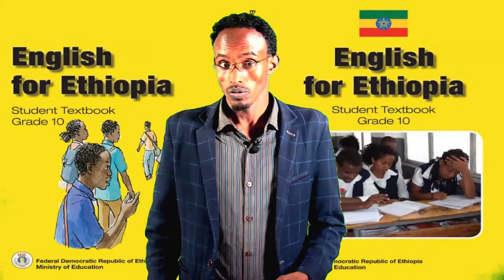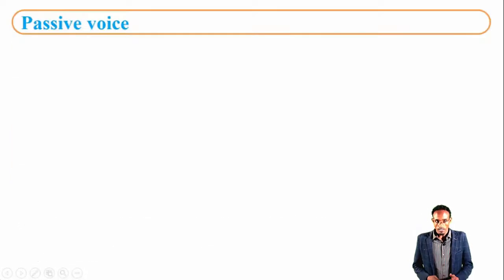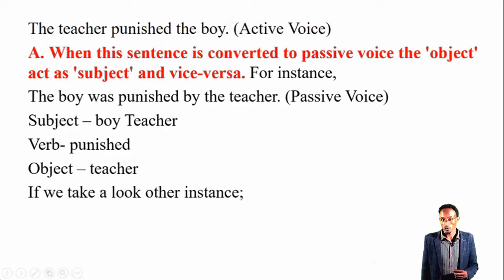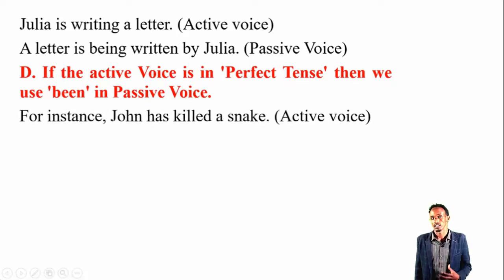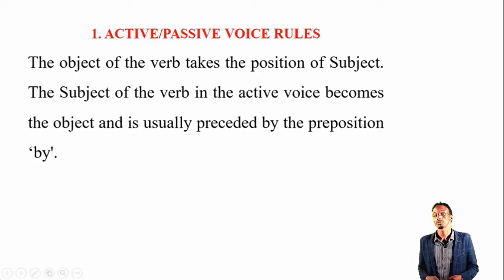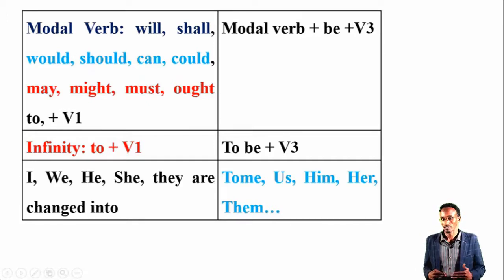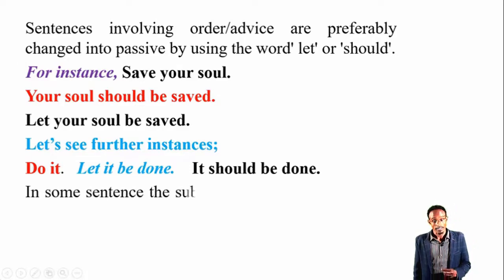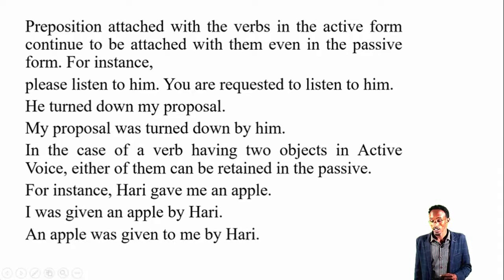Eng G10 U6 L3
High School Second Semester English Grade 10